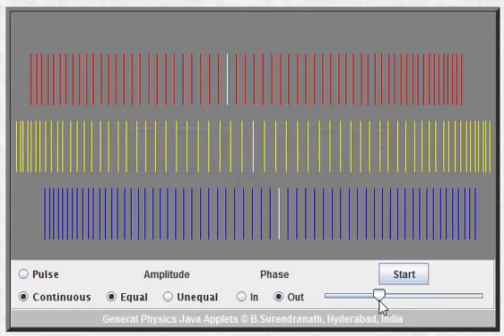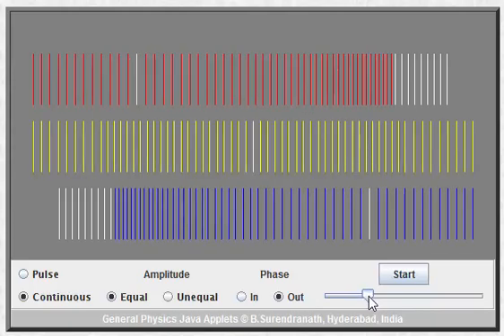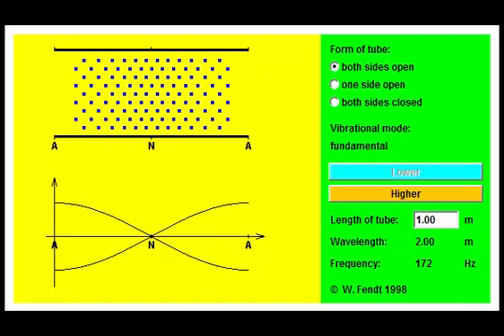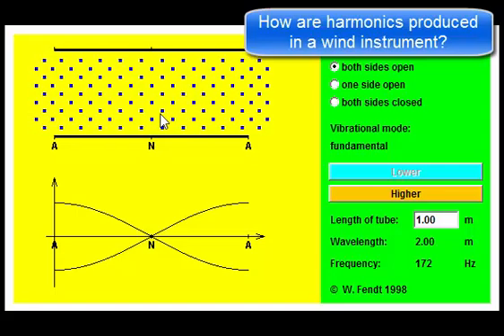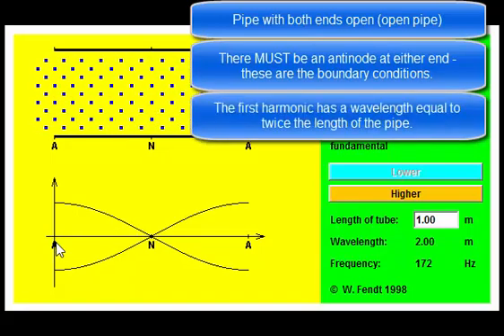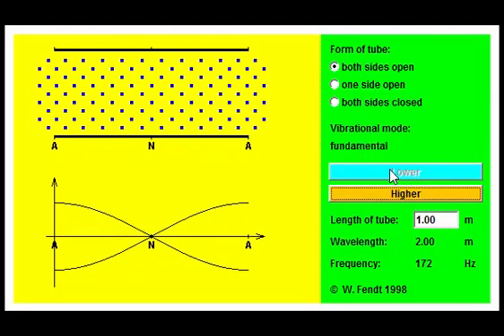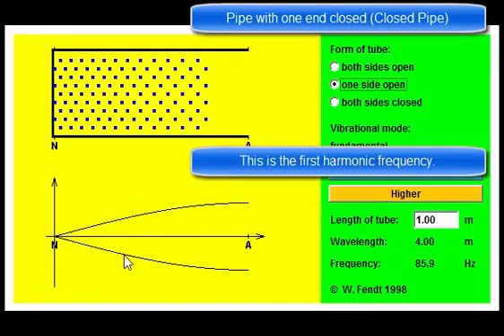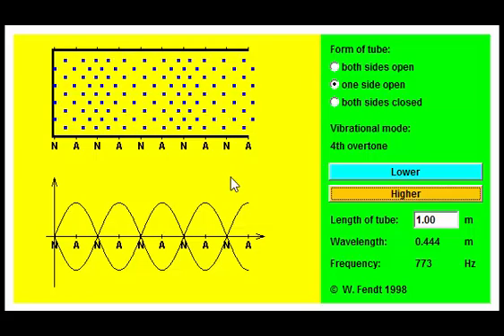04 longitudinal waves and harmonics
Standing waves can also form with longitudinal waves. This video looks at the properties of these.